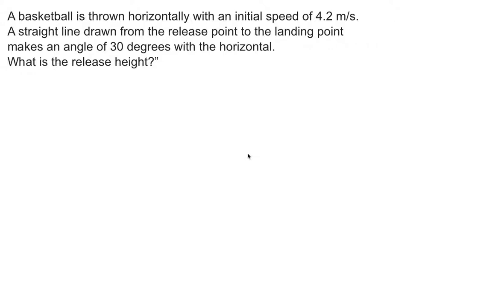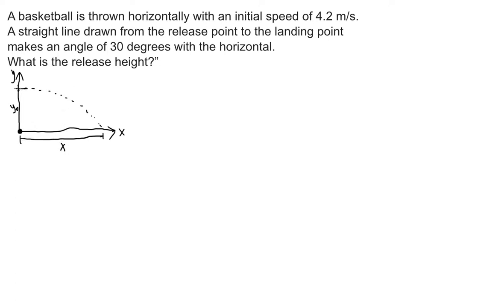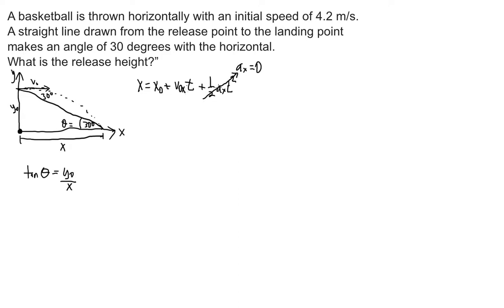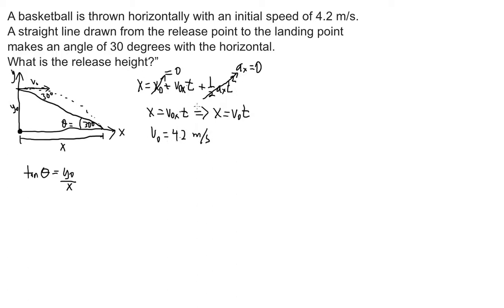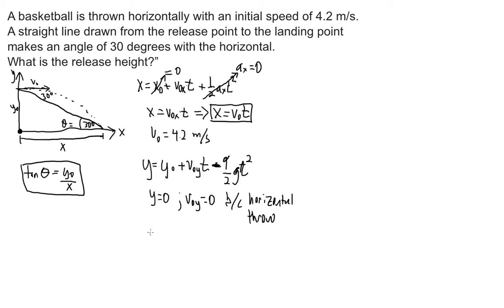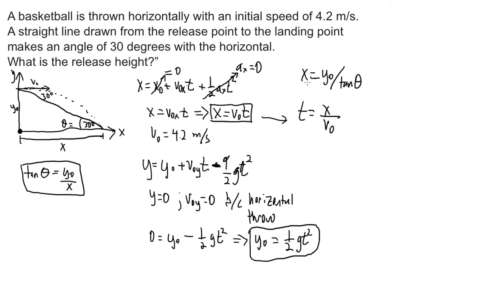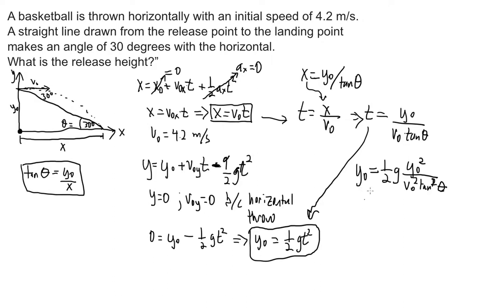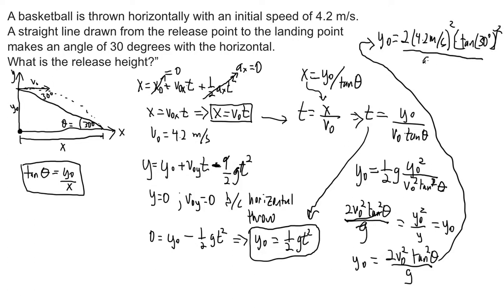Chapter 4; Problem 25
This is an example problem from the book on parabolic motion.